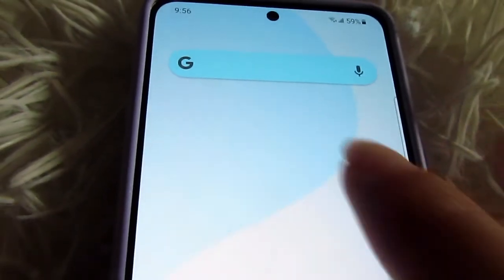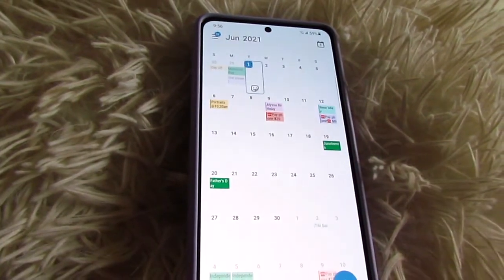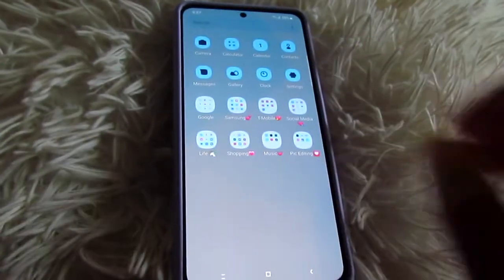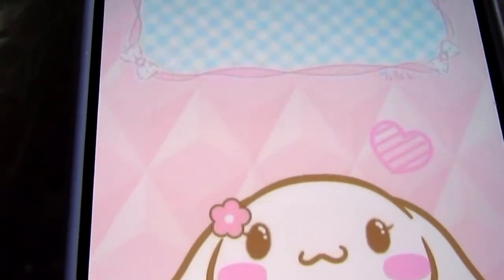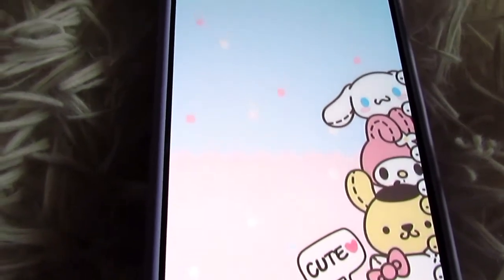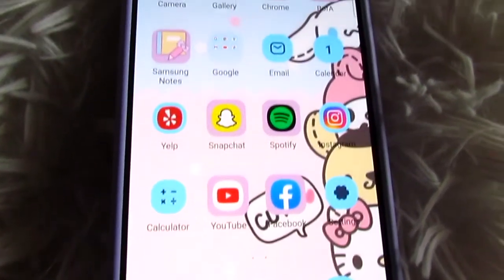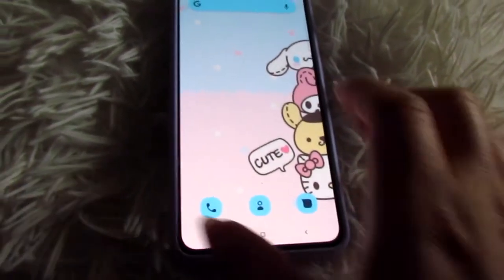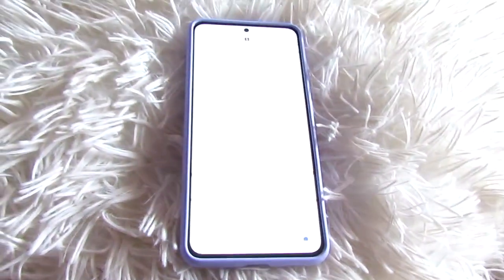💗 SIMPLE CUTE KAWAII PHONE THEME💗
HEY GUYS! So I am happy to share my new Samsung Galaxy S21 phone! I show you guys a free new phone theme as well as a phone case for my Samsung! This is a cute kawaii phone theme. I love having an aesthetic phone. I hope you guys like my new phone and I will share more ideas and phone themes soon! ENJOY!!